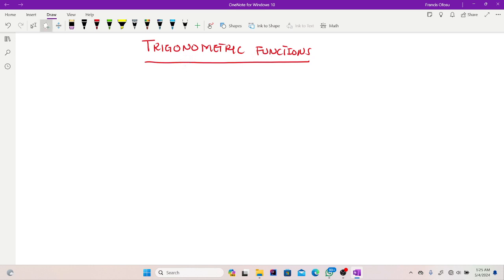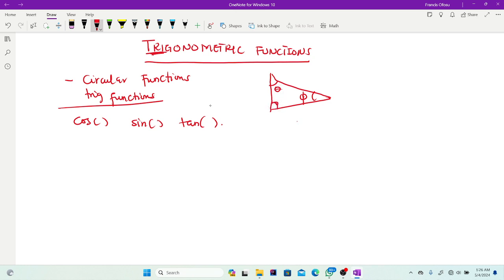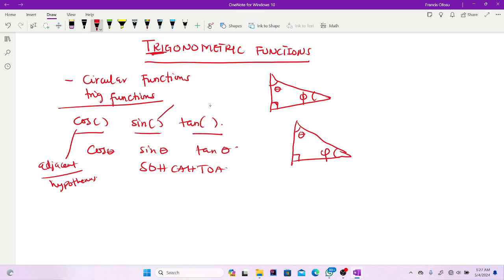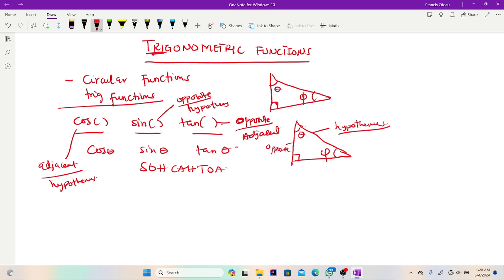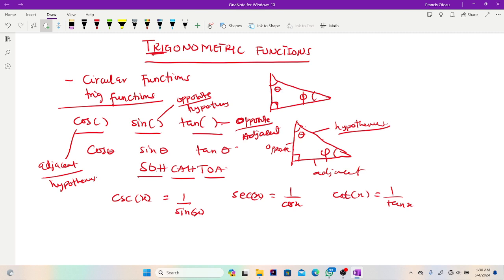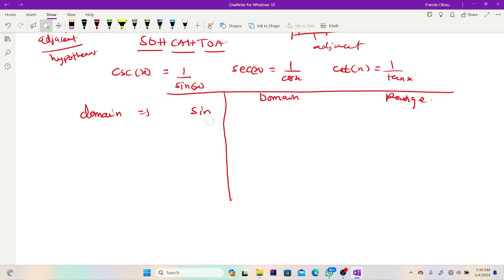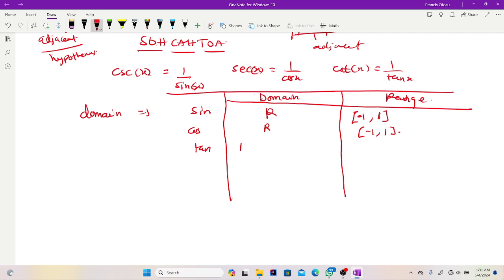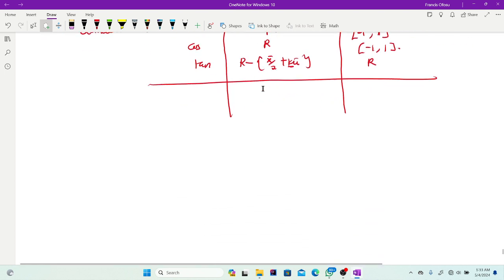Trigonometric functions- solve problems on domain and range of logarithmic functions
Embark on an enlightening exploration of trigonometric functions in this engaging video tutorial! Join us as we unravel the complexities of solving problems concerning the domain and range of trigonometric functions. Dive into fundamental trigonometric concepts such as sine, cosine, and tangent functions, understanding their periodic nature and essential properties. Explore how to identify restrictions on the domain and determine the range of these functions. Gain insights into periodicity, amplitude, and phase shifts, crucial for understanding their behavior. Whether you're a student navigating the intricacies of trigonometric functions or an enthusiast eager to expand your mathematical horizons, this video equips you with the necessary skills to master domain and range problems in the realm of trigonometry.